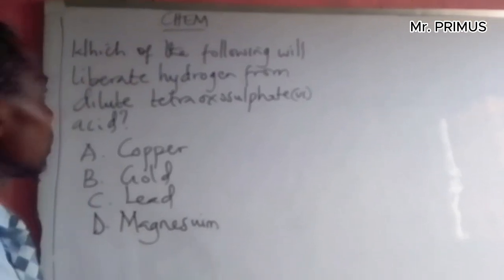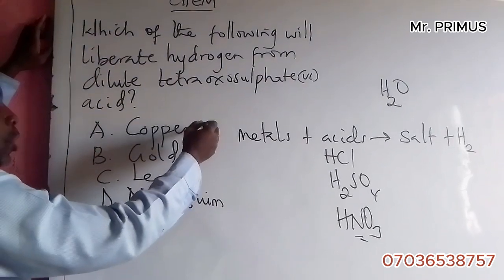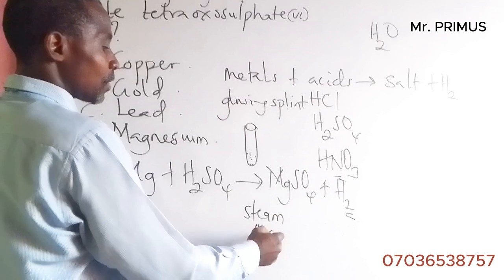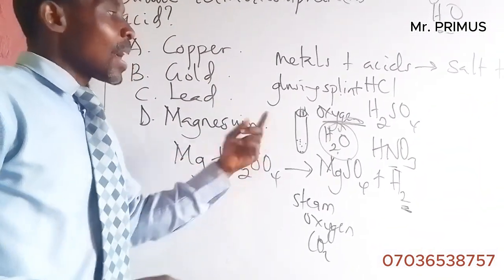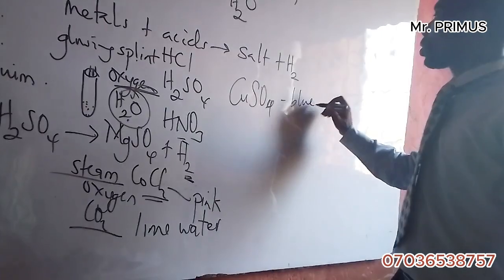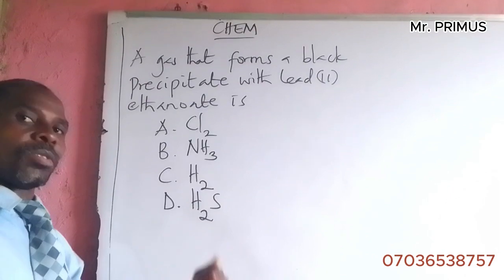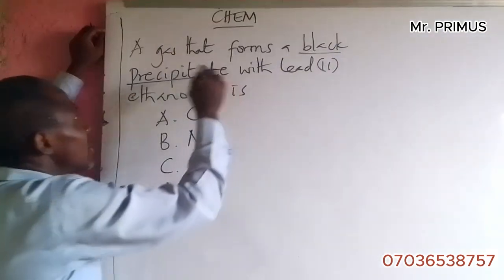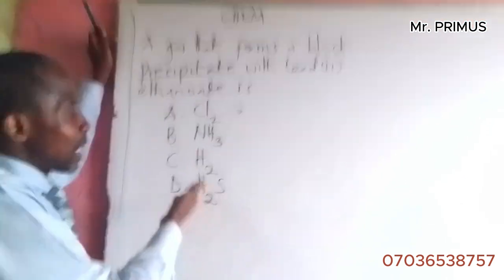BEST JAMB CHEMISTRY QUESTIONS AND ANSWERS FOR HIGH SCORE 2024.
EACH QUESTIONS IS ANSWERED TO ENABLE STUDENTS ANSWER MANY OTHER QUESTIONS.
MR. PRIMUS LOVES YOU!!!